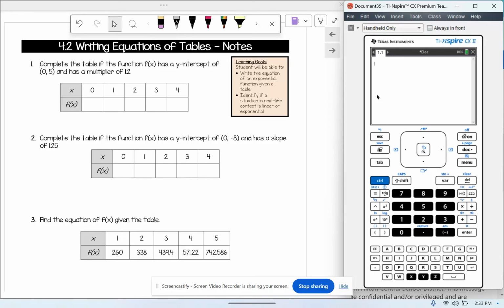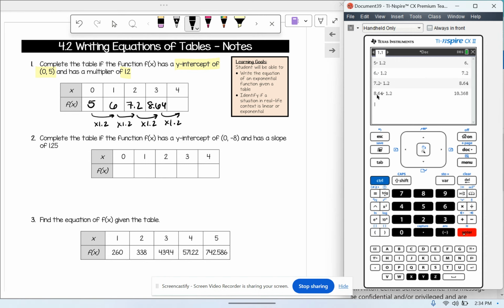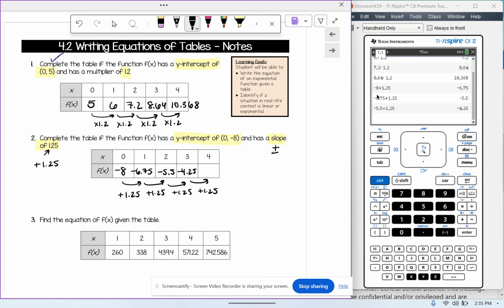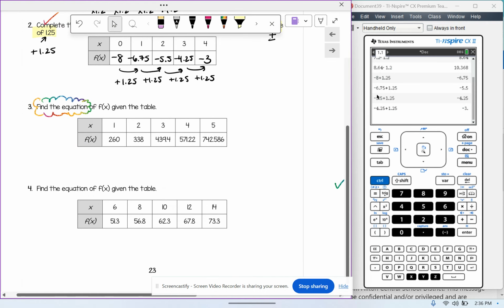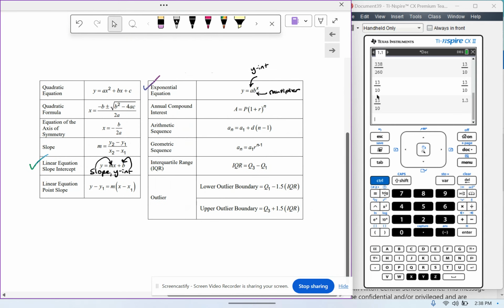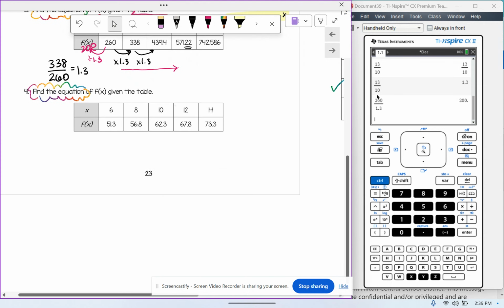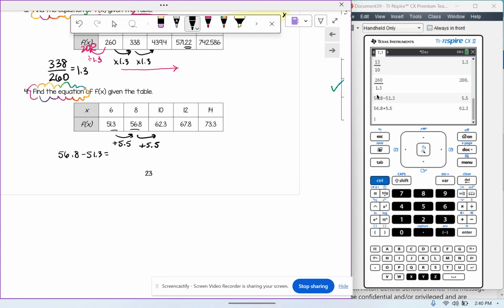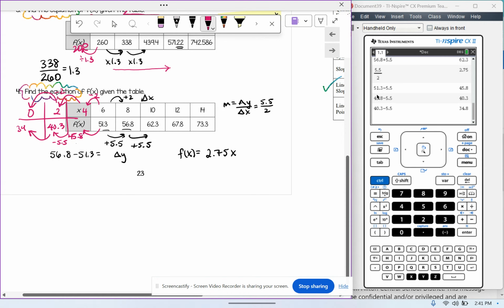4.2 Writing Equations of Tables